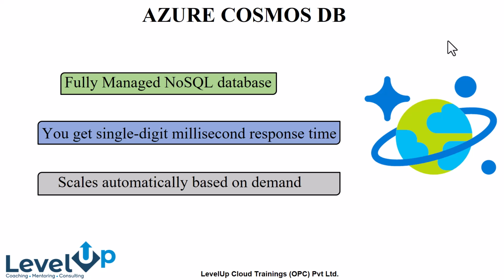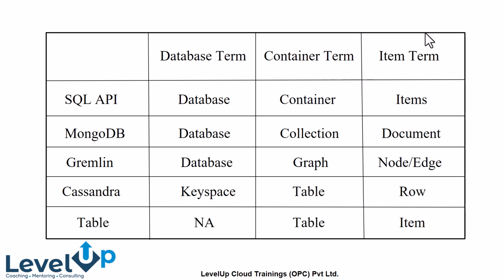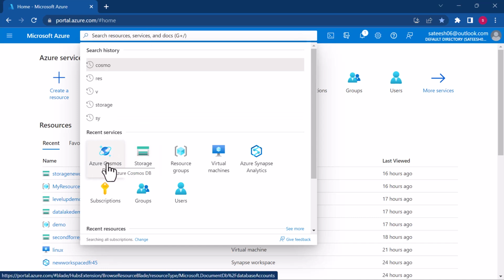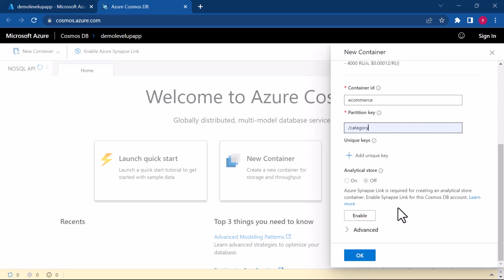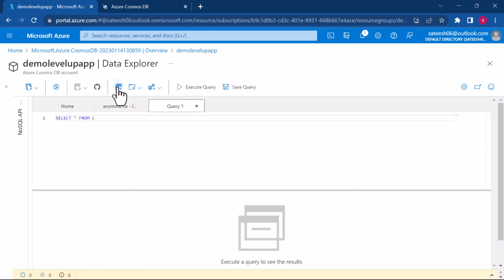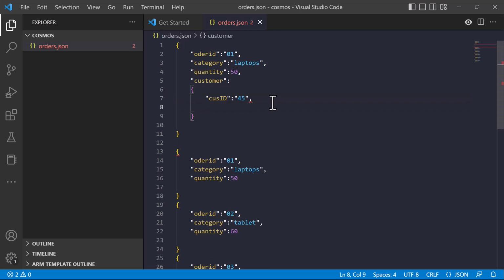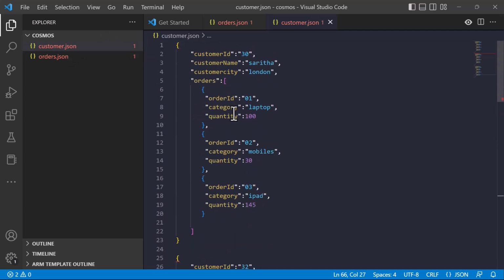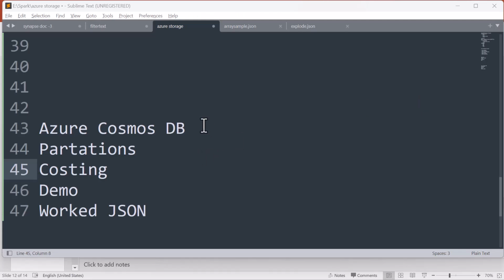Azure Cosmo DB